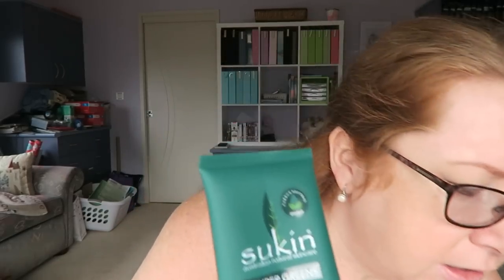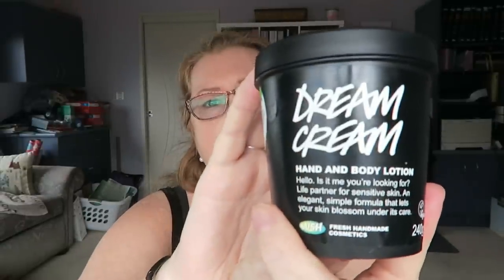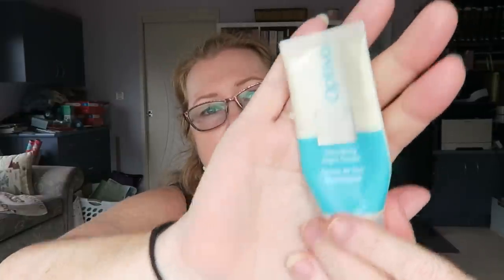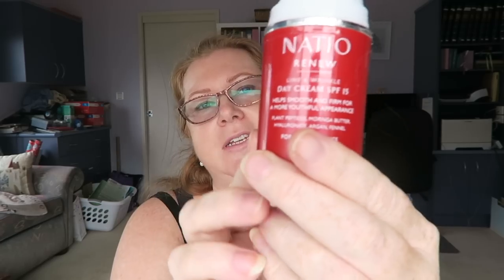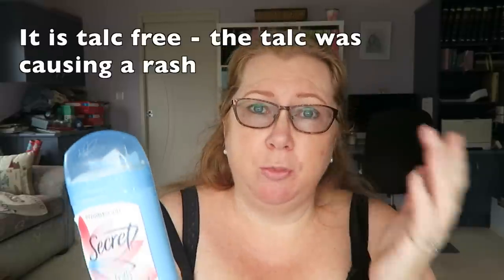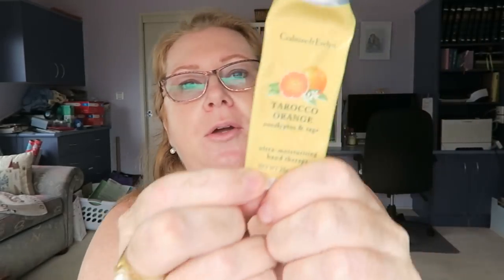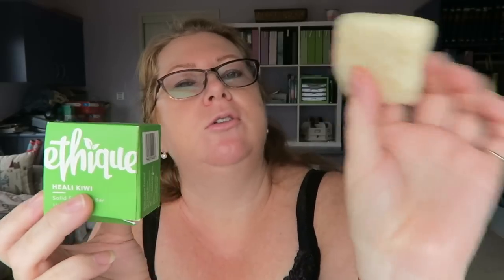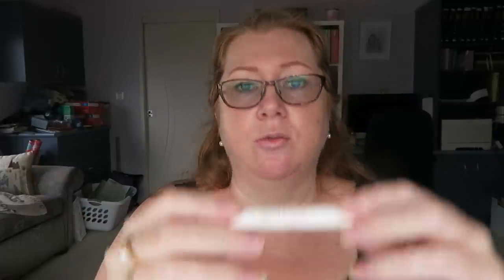Product Empties - March 2018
** I am an Aussie Mum of two teenagers (3 if you count my husband) and 2 Golden Retrievers. I have been a vegetarian for 11 years and was diagnosed with fibromyalgia in 2014. I film a variety of videos, including day in the life vlogs, packing & travel, organising & decluttering and haul videos.